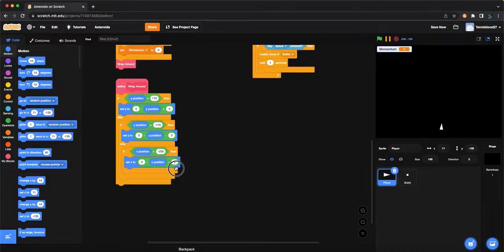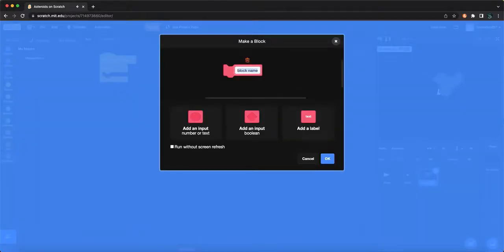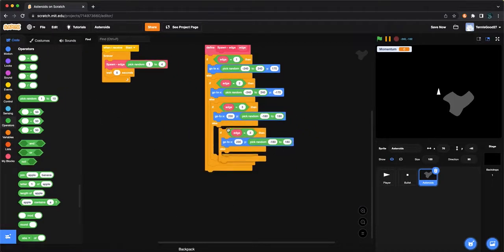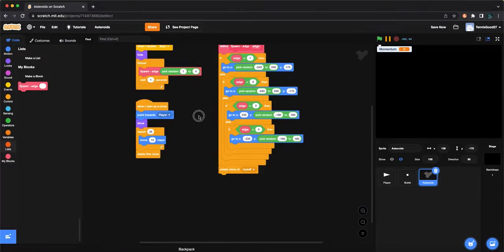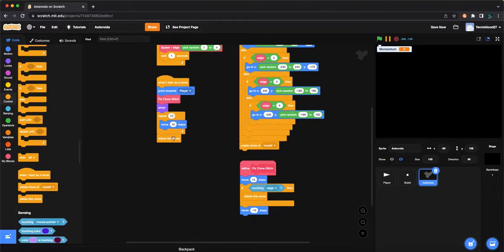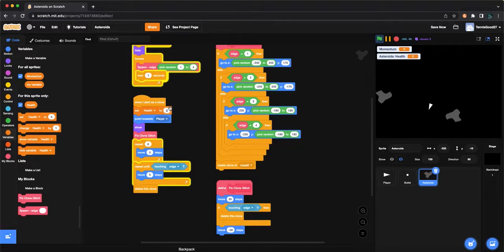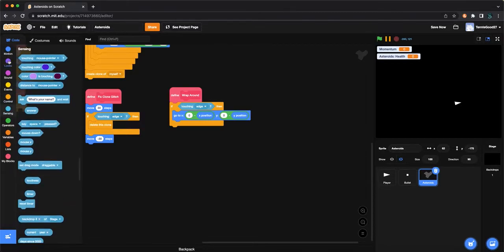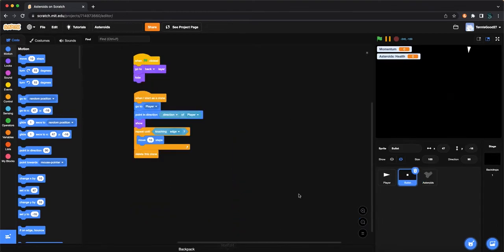How to Make Asteroids - Episode 3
Follow along as we learn how to spawn the asteroids!

I'd love some feedback!